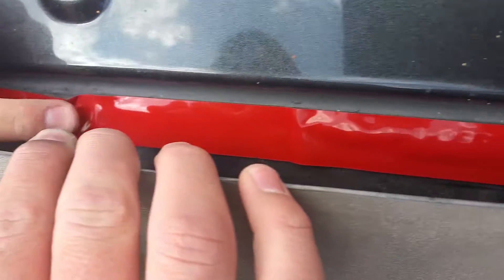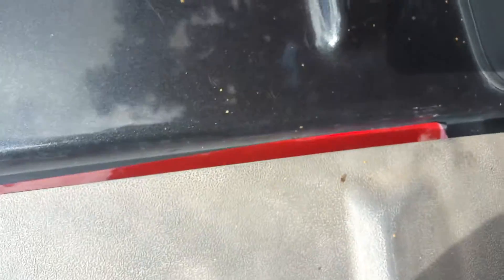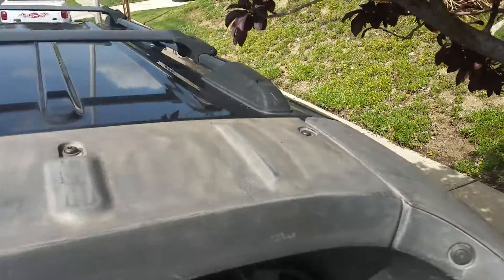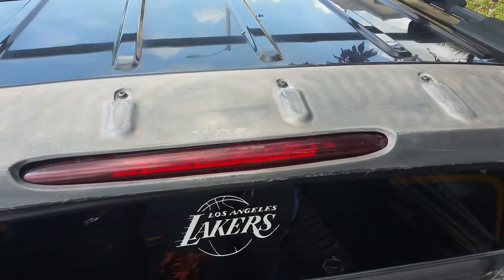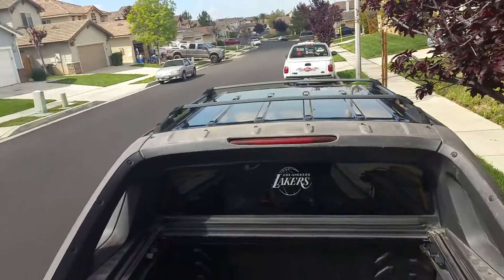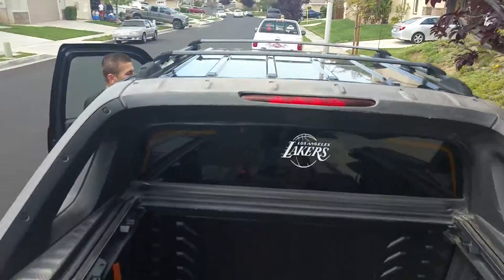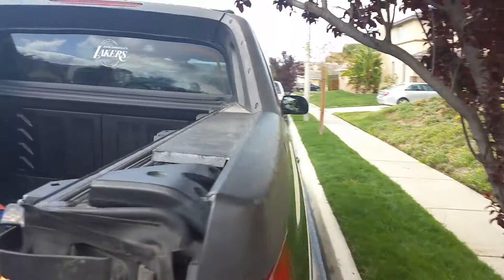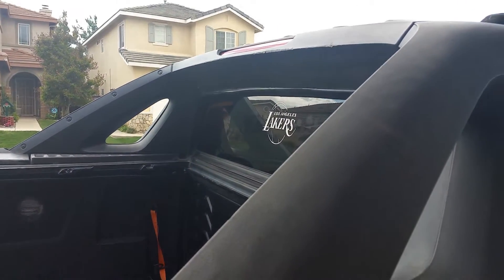HOW TO REPLACE 3RD BRAKE LIGHT, CHEVY AVALANCHE !! EASY PEAZY!! (2002-2012) PART 2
IN THIS VIDEO I WILL SHOW YOU HOW TO REPLACE THE 3RD BRAKE LIGHT IN A CHEVY AVALANCHE.  THIS WILL WORK FOR ALL GM TRUCKS YEARS (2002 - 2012)  YOU WILL NEED A SCREWDRIVER AND EXTRA STRONG DOUBLE SIDED TAPE.

LINKS:

GORILLA GLUE DOUBLE SIDED TAPE:

3RD BRAKE LIGHT:  YEARS ---  ( 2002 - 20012 )

3RD BRAKE LIGHT REPLACEMENT BULB: (PAIR)

PEACE OUT AND GOD BLESS AMERICA!